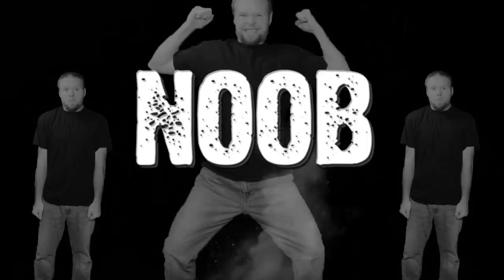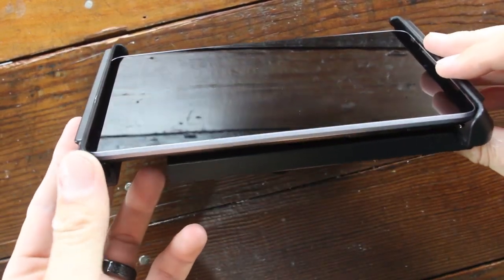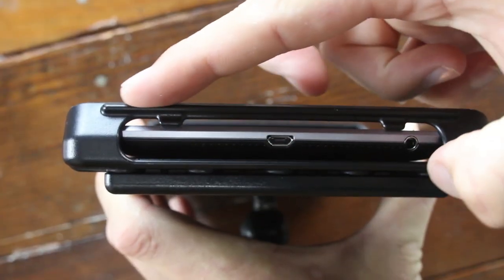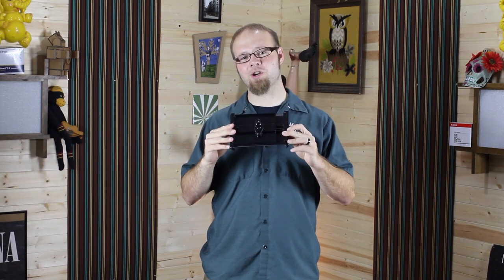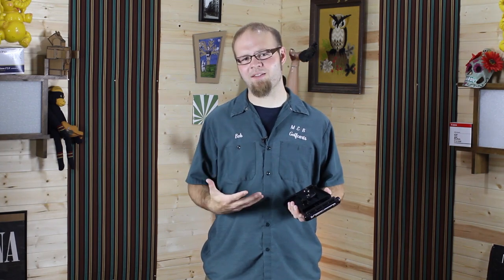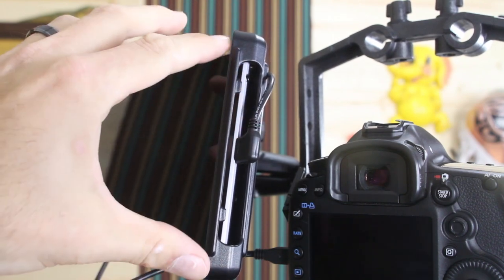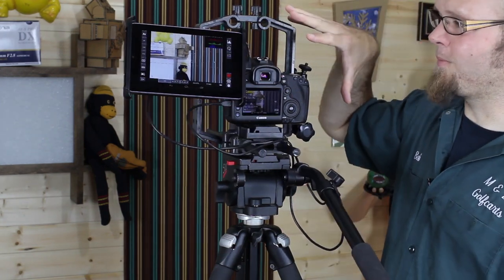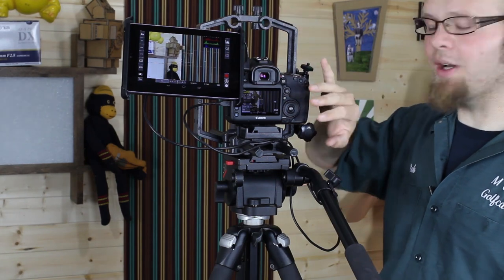Nexus 7 tablet mount option for your DSLR RIG - DSLR FILM NOOB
I demonstrated the Nexus 7 tablet used as a DSLR controller and monitor a couple of weeks ago in this video

A number of you asked if I had any recommendations for mounting options. After doing some research, I found that Ram Mount had a number of tablet mounting options that looked pretty good. Their Tab-Tite lineup works very well with any number of tablet sizes.

Probably not the cheapest method for mounting the Nexus 7 tablet to your DSLR rig, but  a very solid option. I'm open to input, if anyone has other recommendations let me know and send me some pictures and I'll be sure to post them on the site.

Equipment used in this video:
Canon 7d

With out audio level monitors the Canon 7d is still a problem. Note the audio peaks in this video.